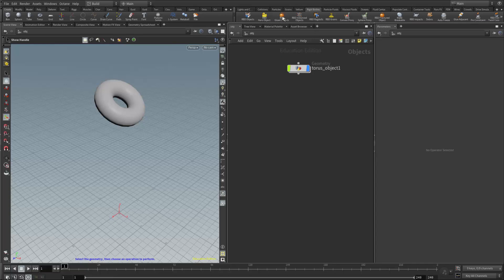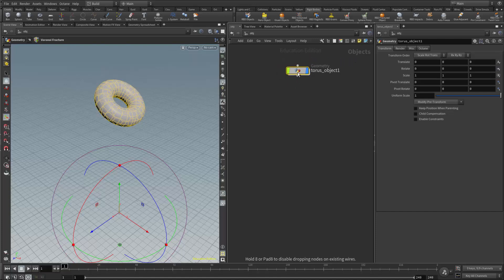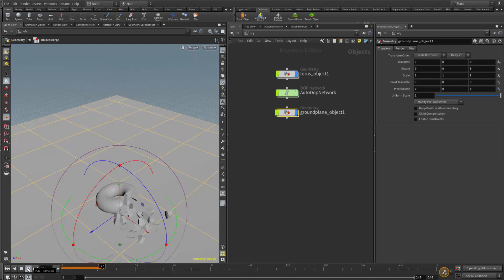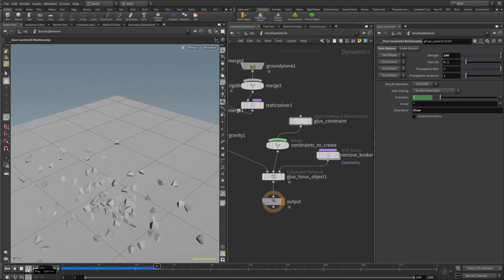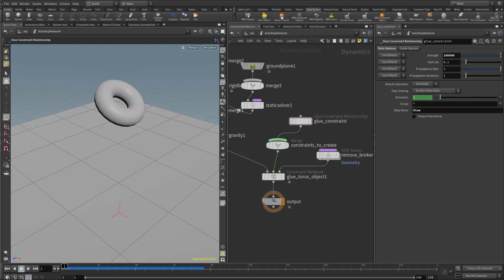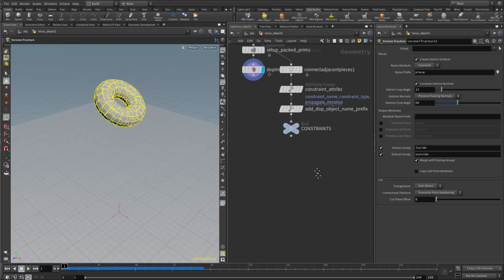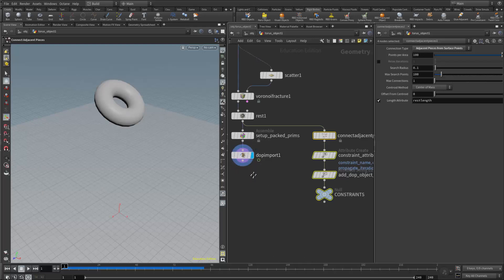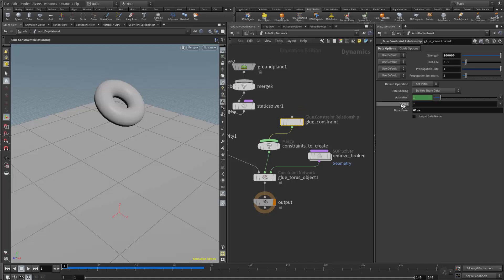RBD Glued Object